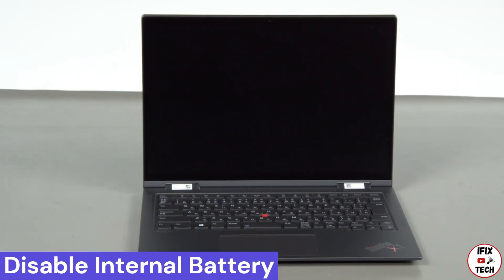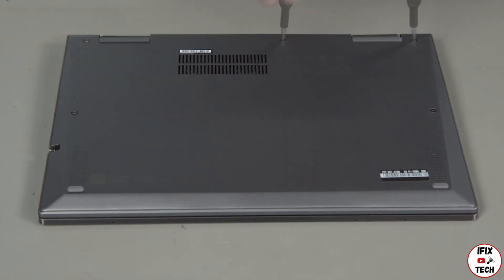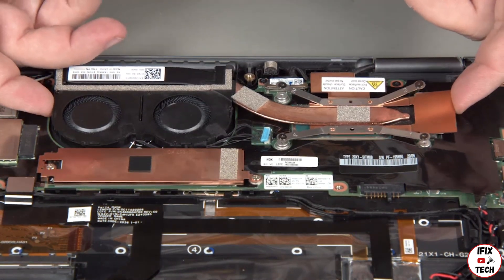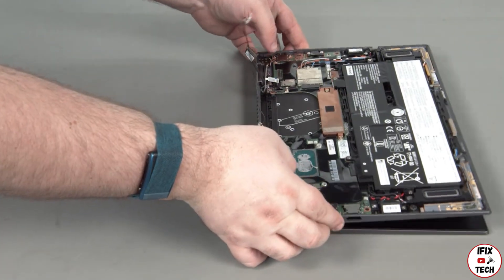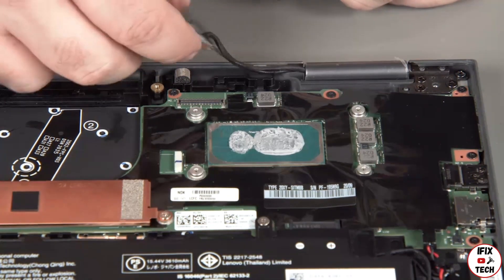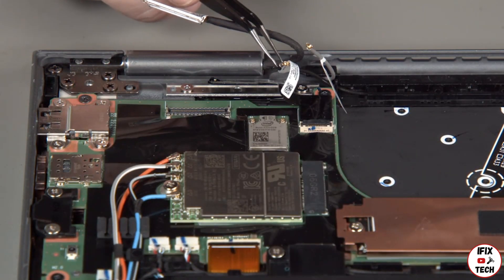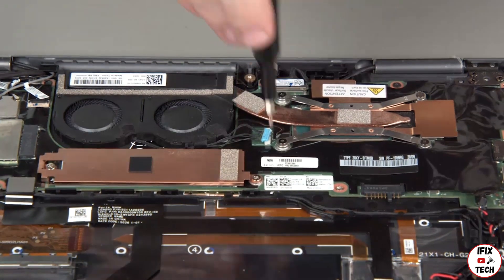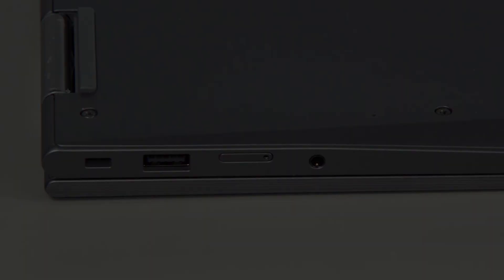Lenovo ThinkPad X1 YOGA LCD SCREEN Replacement Gen 6th - 7th - 8th - How to Remove LCD Assembly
Join me as I guide you through the step-by-step process of replacing the Screen Assembly in a Lenovo Thinkpad X1 Yoga Gen 6th, 7th and 8th. Whether you're upgrading or repairing, this tutorial will help you navigate the process with ease.